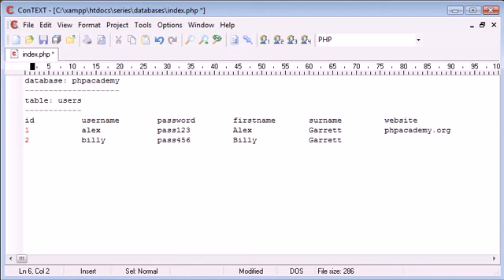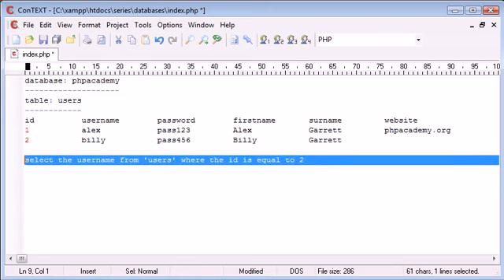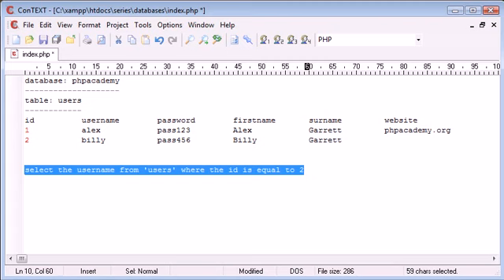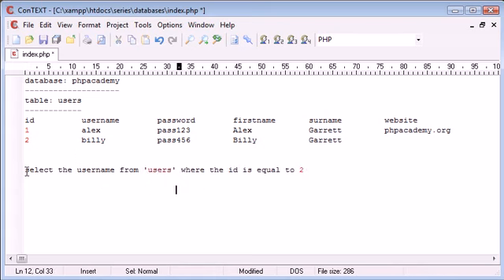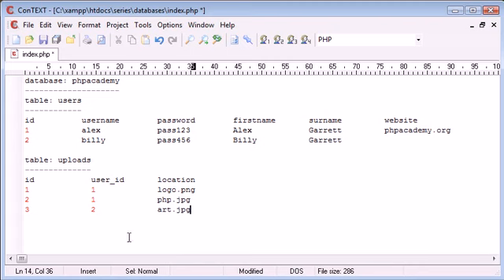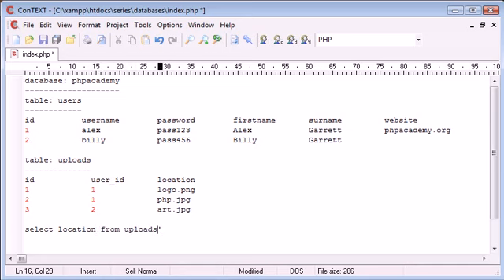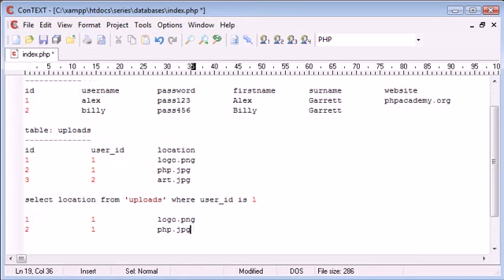Beginner PHP Tutorial Part 109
Beginner PHP Tutorial  Part 109  PHP More About Databases ‏